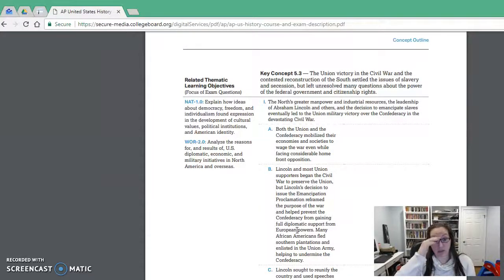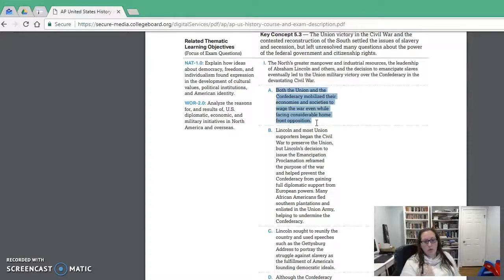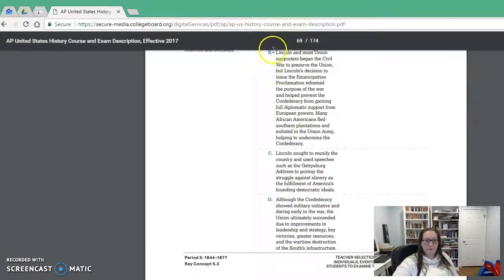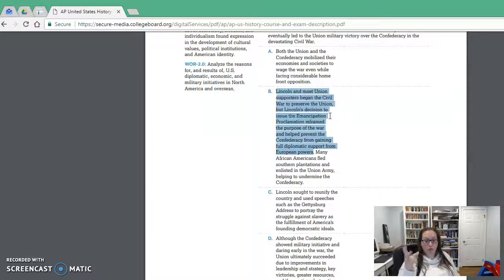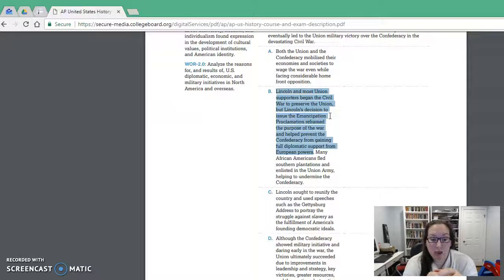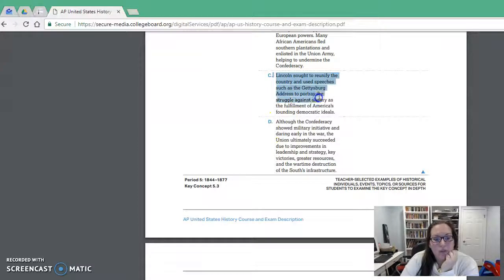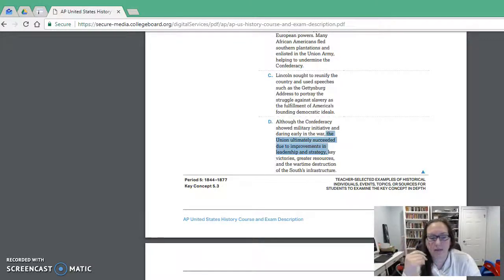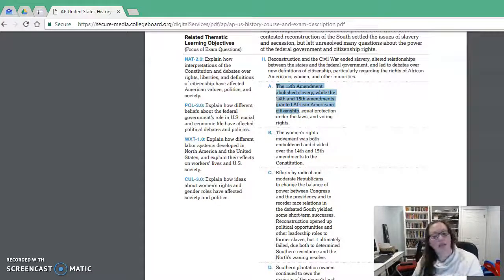APUSH Key Concepts 5.3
Key Concept 5.3